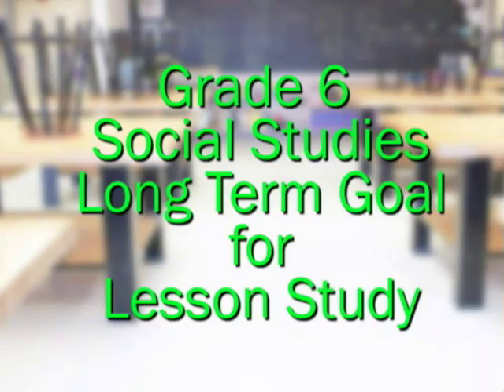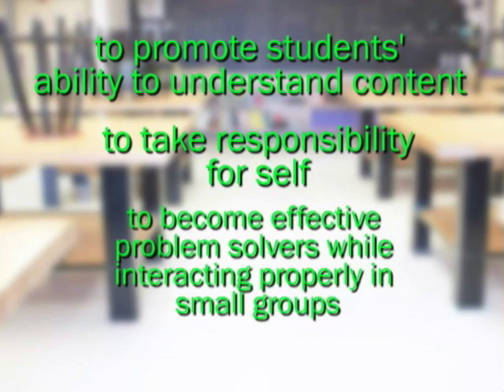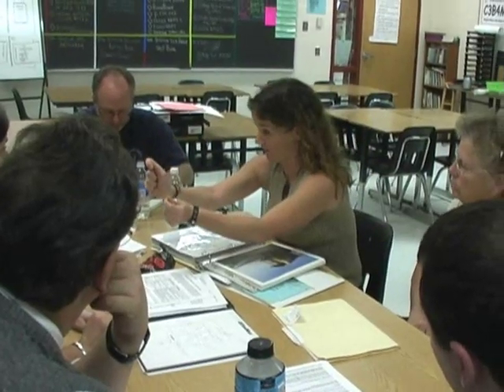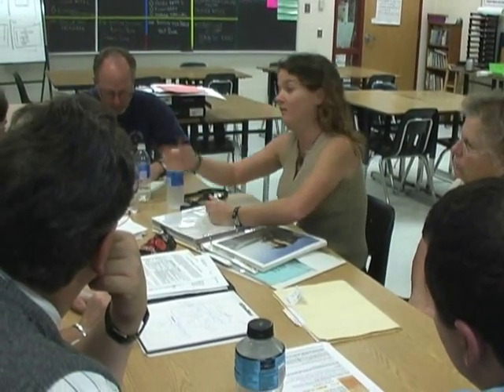What is Lesson Study